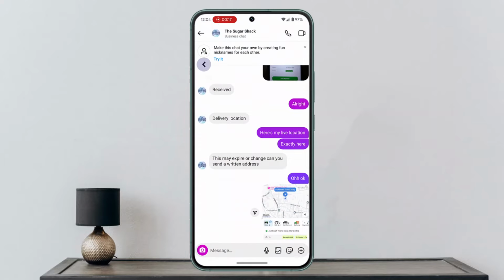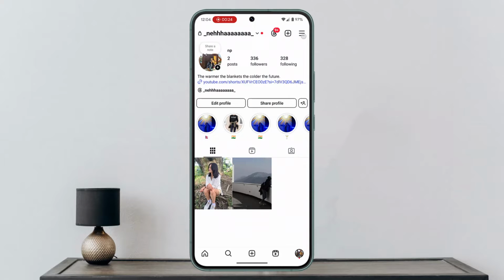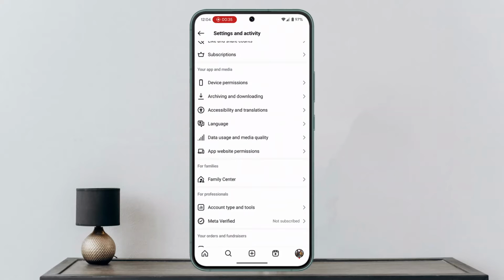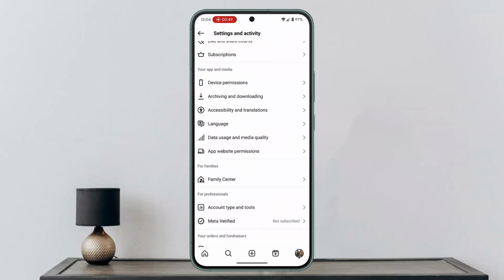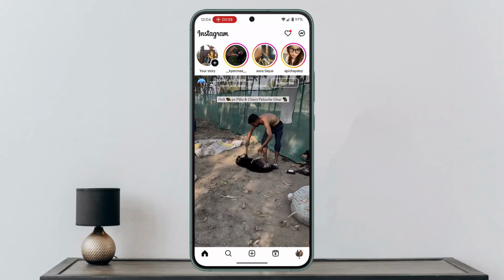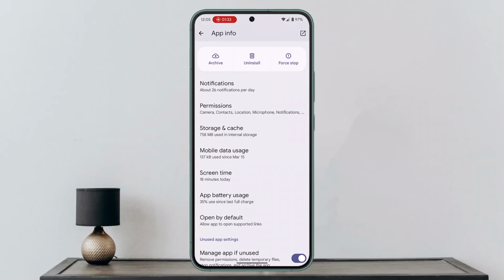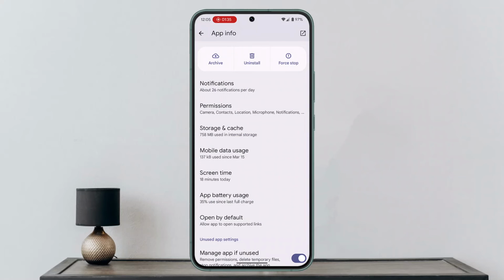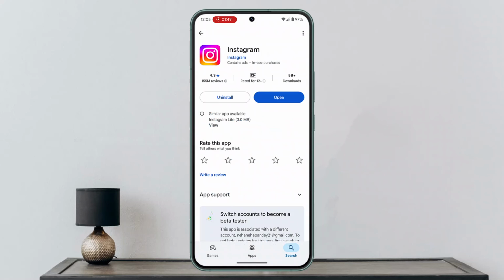How To Fix Instagram Reels Lag - Easy Guide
Experiencing lag while watching or uploading Instagram Reels? This guide will help you fix the issue with simple troubleshooting steps. Instagram Reels lag can be caused by various factors, including slow internet, app settings, battery optimization, or outdated versions of the app. Follow these steps to resolve the problem.

First, open the Instagram app and go to your profile. Tap the menu icon (three lines) and navigate to "Settings & Privacy." Scroll down to "Data Usage and Media Quality." If "Use Less Mobile Data" is enabled, try turning it off. If you're on mobile data, keep it enabled, but if you're using Wi-Fi, it's best to disable it.

If the issue persists, check your phone’s battery optimization settings. Long-press the Instagram app icon, tap the "i" button (App Info), then go to "Battery Usage" and ensure that Battery Optimization is disabled. Next, go to "Storage & Cache" and clear the cache. If needed, you can also clear the app's storage, but note that this will log you out.

Another solution is updating Instagram. Open the App Store or Google Play Store, search for "Instagram," and check if an update is available. If the issue still isn't fixed, consider uninstalling and reinstalling the app. Restarting your device after reinstalling can also help improve performance.

By following these steps, you should be able to fix Instagram Reels lag and enjoy a smoother experience.

Timestamps:
0:00 Introduction
0:14 Adjusting Data Usage Settings
0:45 Disabling Battery Optimization
1:09 Clearing Cache and Storage
1:30 Updating or Reinstalling Instagram
1:44 Restarting Device & Final Fixes
1:46 Conclusion